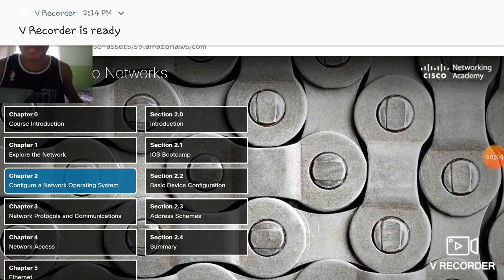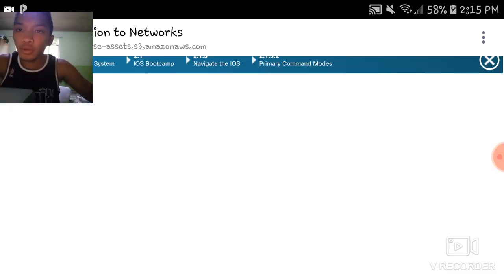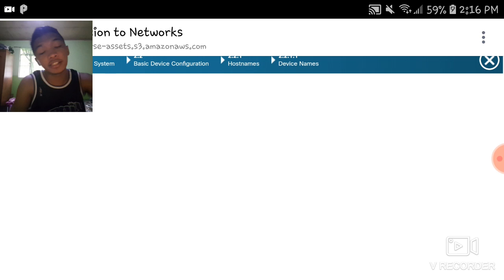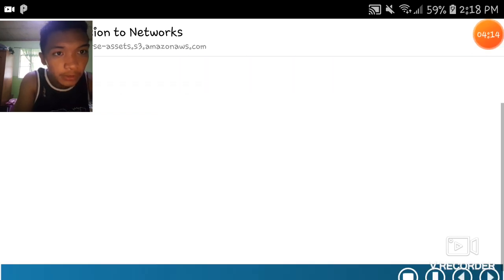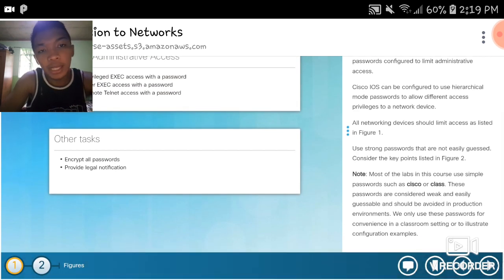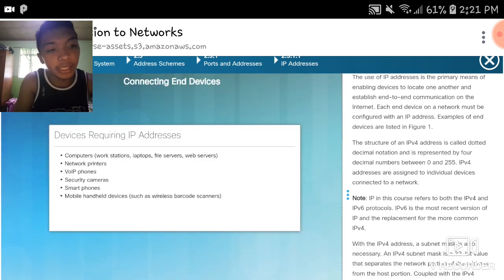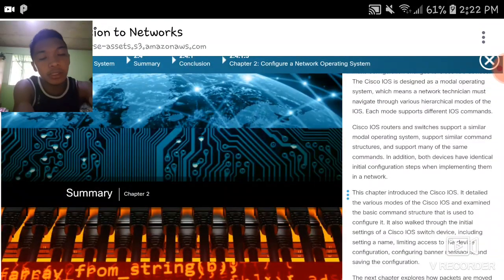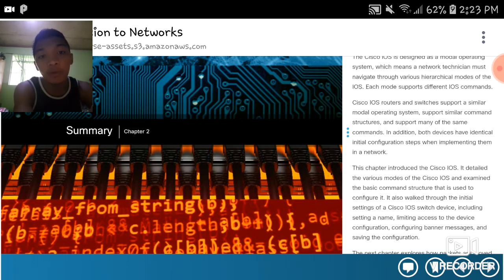Chapter 2 summary part 2